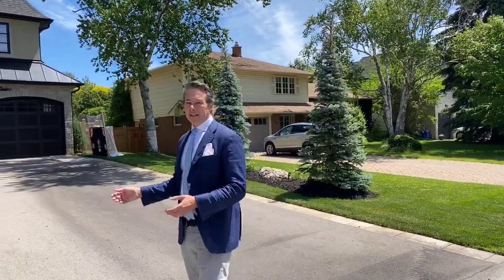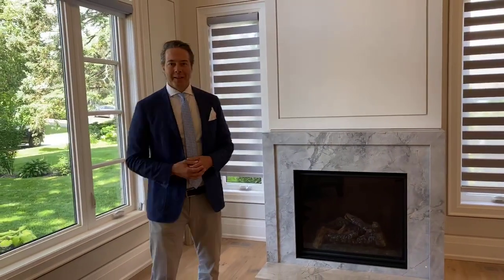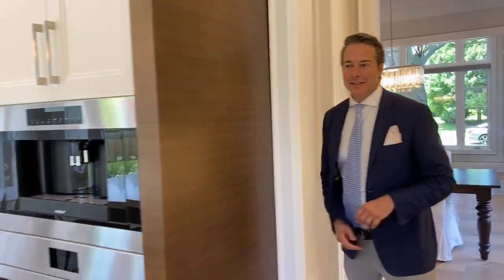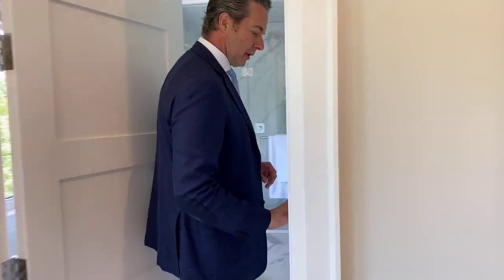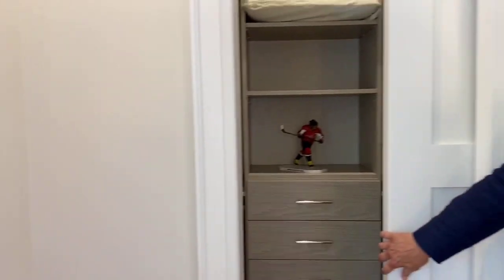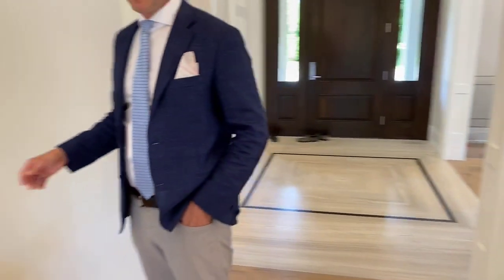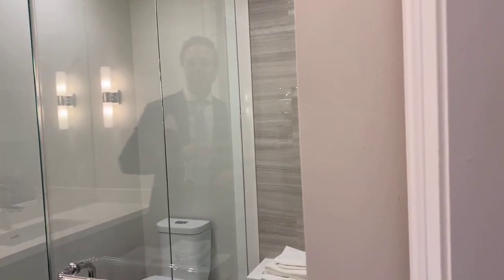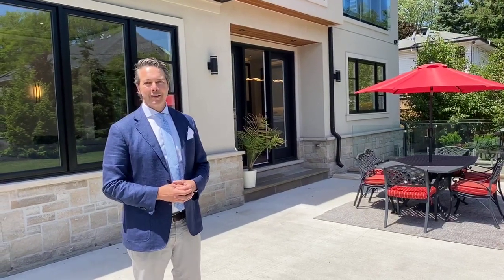233 Tracina Drive | Virtual Open House by Karen Paul & Associates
Welcome to 233 Tracina Drive! Due to current COVID-19 restrictions, in lieu of open houses, we are conducting virtual open houses every weekend to showcase our amazing properties. We hope you enjoy! Comment with any questions you may have.

Look no Further! This fabulous custom build in Coronation Park will not leave you wanting! Open, bright and airy, this home blends form and function. Every detail has been thoughtfully conceived and masterfully executed. Continuity of design spreads carried through 6000+ Square feet of living space. Features include Oiled hardwood throughout, 5 fireplaces and Ensuites in all second level bedrooms. Gourmet Kitchen featuring WOLF Range, built in Espresso, Wine Cooler and SUB ZERO Refrigerator. The Basement features a beautiful wet bar, personal gym with steam shower, heated floors, 4K Home Theatre Room, and a Walk up to the backyard. Other Features: prewired for home automation, Mudroom with Dog Bath, inground Sprinkler system, CCTV, State of the art alarm System with Flood sensors and much much more!! Come and see your Forever home!

- 4153 square feet
- 5 bedrooms, 6 bathrooms

With 40+ years experience and a CLIENT FIRST philosophy, Karen Paul & Associates are considered one of the top teams in Canada bringing success to BOTH sellers and buyers.

The Karen Paul Team is ready sell your home or find you your dream home.

Serving: Burlington, Hamilton, Oakville, Milton and Niagara.